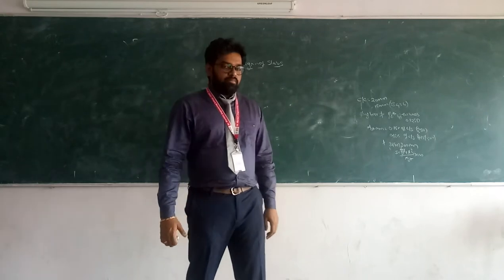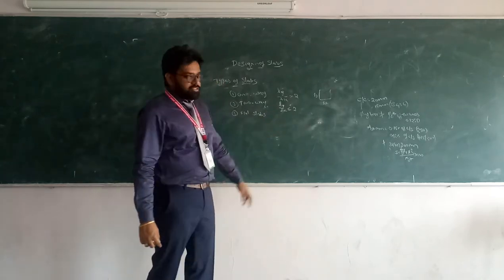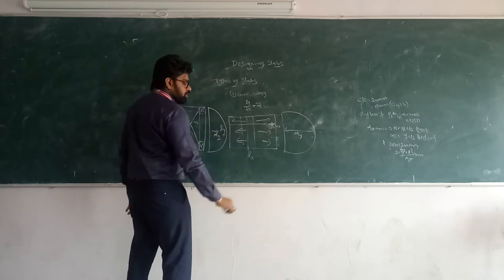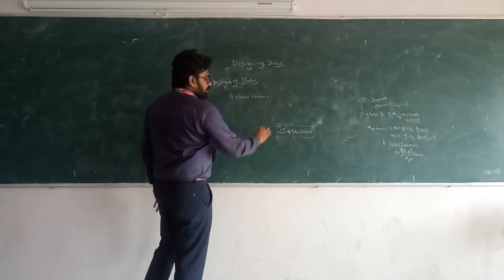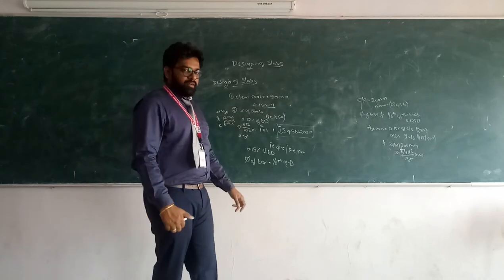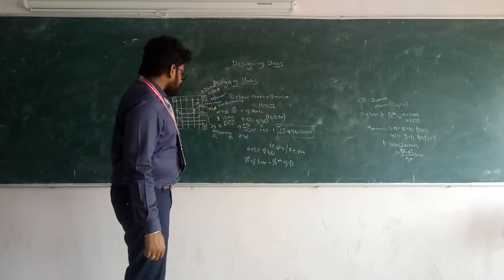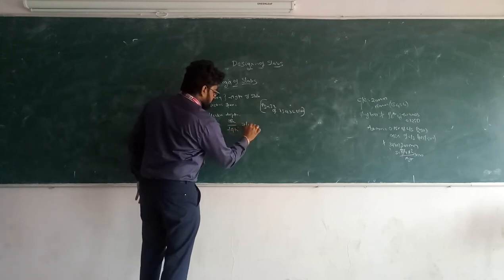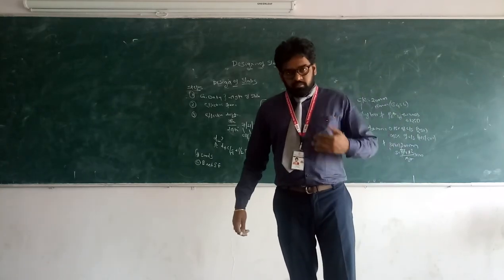Design of Slabs